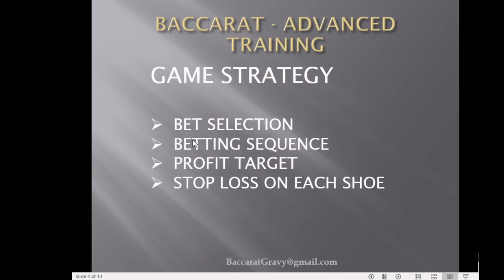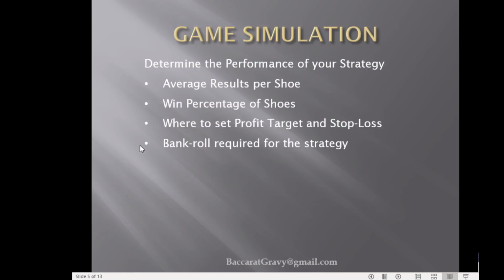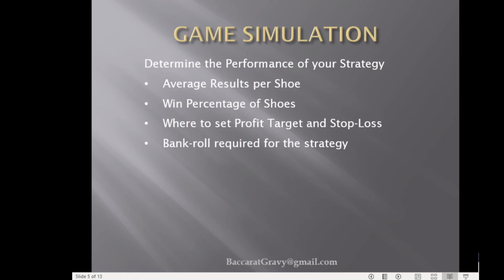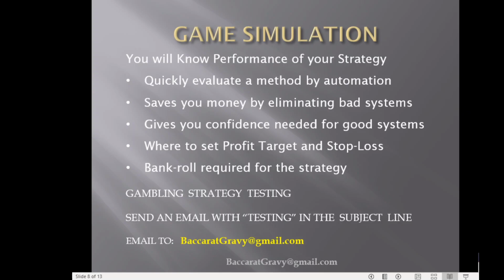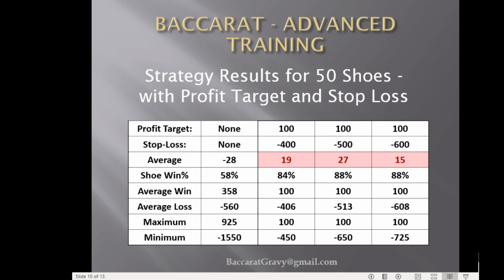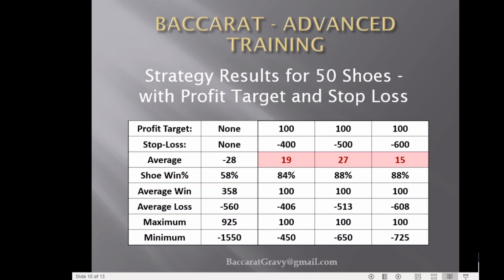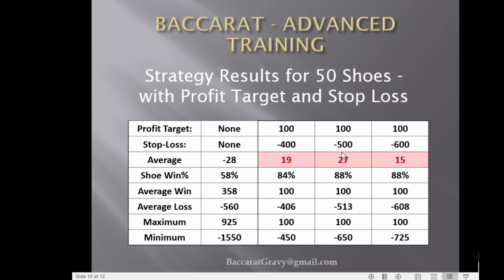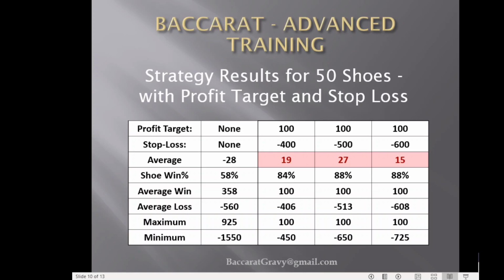BEAT THE CASINO WITH GAME SIMULATION (use simulation to know the performance of your betting system)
I can help you BEAT THE CASINO by using game simulation to determine the optimum money management strategy for your betting system.  For many years, I spent the bulk of my time developing strategy simulations rather than losing money on betting systems that did not work.  Due to my background in engineering and Statistics I have been able simulate almost any strategy.  Many experienced gamblers agree that it is very important to do some practice play before you risk real money in the casino.  In this video I will talk about using computer simulation to test your favorite betting strategy.  I will show some simulation results to demonstrate how money management can improve your overall results.   If you do not have your own betting system you will be offered one at the end of this video.